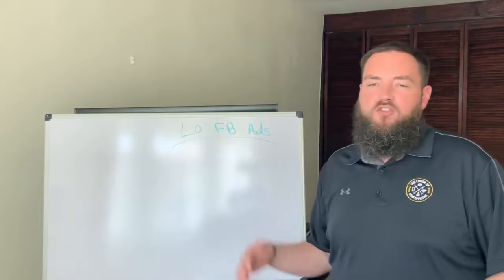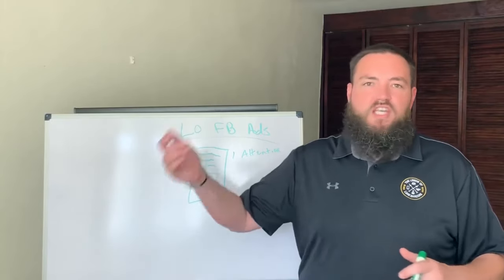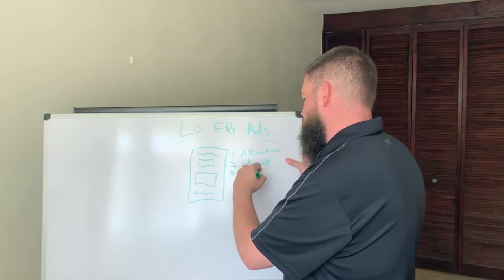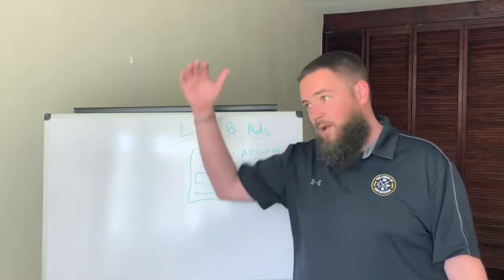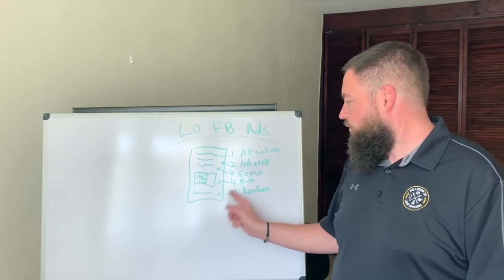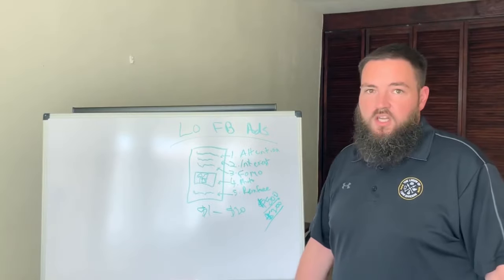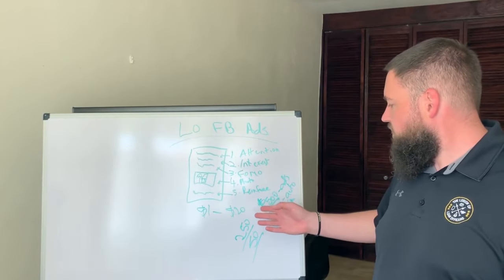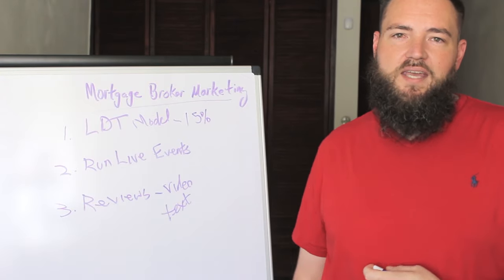Loan Officer Facebook Ads Class For Beginners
Do you want a basic Loan Officer Facebook ad class? Nick Carpenter from The Legion of Loan Officers shares his best performing mortgage Facebook ad on this 14 minute video.